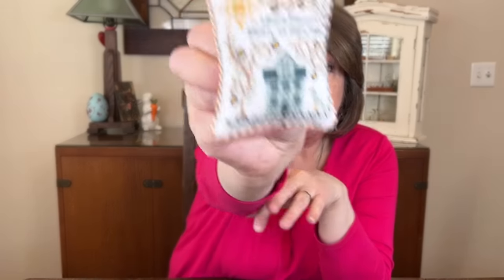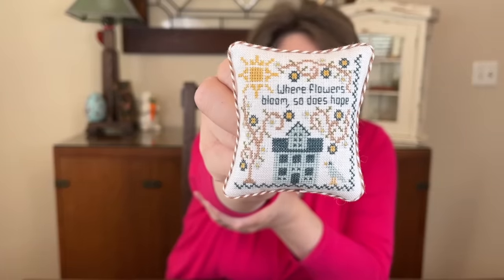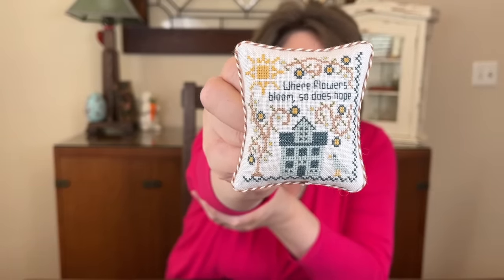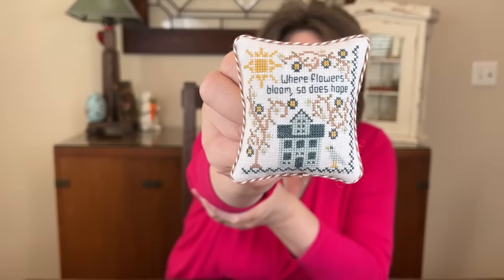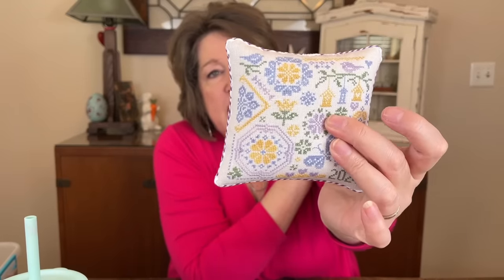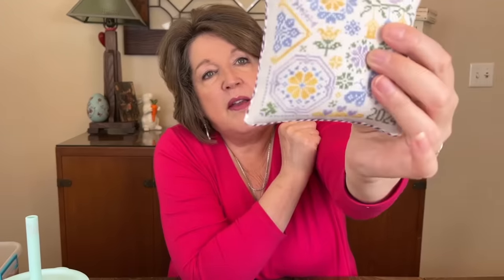FlossTube #49: Projects, Progress and Finishing Tips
Thanks for joining me today! I'm sharing some progress, framed pieces, and finishing tips.

My Cross Stitch Shop (open online and in-store in Loveland, CO!)

JoyfulStitchingStore Project Bags on Etsy

Three things:
1. Hydro Flask Tumbler on Amazon

6" Keychain Cables (for holding your floss)
White Library Cards (for including info on the backs of your framed pieces)
Kodak Photo Mini Printer Extra Photo Paper (for printing small photos for your calendar)
Crushed Walnut Shells/Lizard Litter for stuffing smalls

The two lamps I use:
Daylight Halo Travel Lamp (for retreats or traveling)
Brightech Magnifier Floor Lamp (every single day!)

Products to make your stitching box:
Landici Boxes (in 12 color options)
Aleene's Tacky Glue
Tim Holtz Instant Relatives